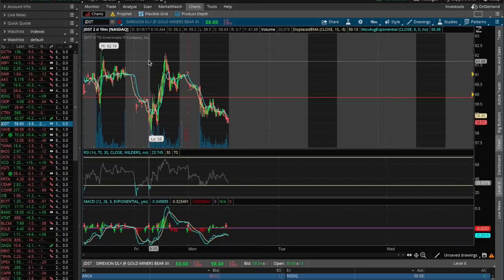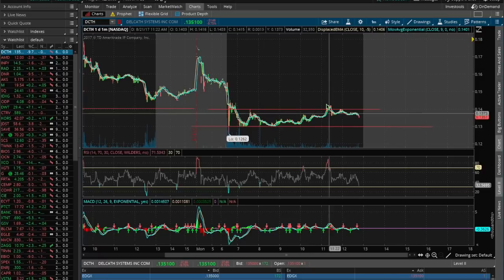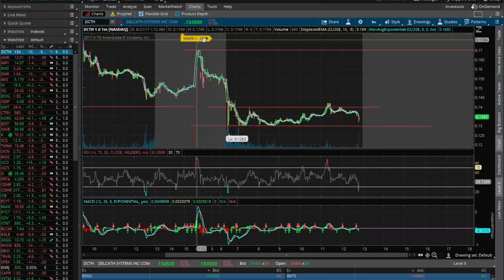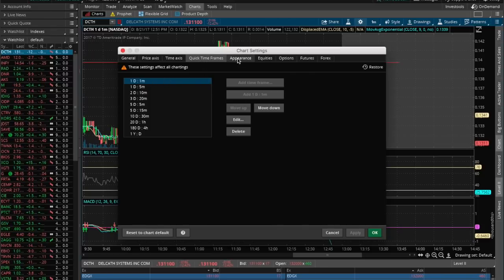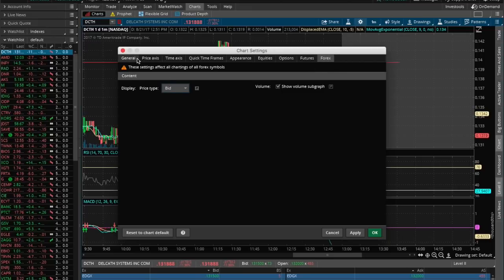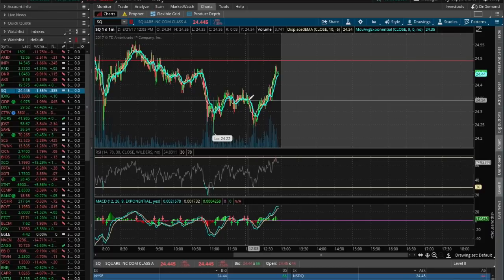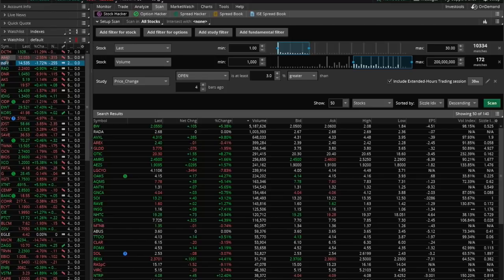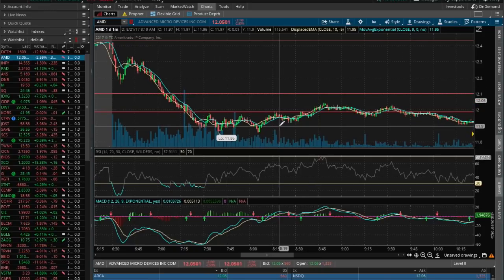How To Set Up & Use TD Ameritrade ThinkOrSwim (TOS) Platform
Today's video talks about how to setup and use td ameritrade thinkorswim platform. please let me know if you have any questions thank you!

Thank you so much for the support, I'd like to welcome anyone with any questions to message me as i would love to be a part of your success.

If you have any suggestions for future videos such as Day Trading, Investing, Stock Market, Realestate, Car Sales, Robinhood, TD Ameritrade, Fidelity, Entrepreneurship, Forex, Online Marketing, Online Sales or fun daily vlogs. Please let me know.

For those who are interested in Trading & Investing, I encourage you to join my Facebook Team of over 38,000 Entrepreneurs for free!

Do You Want To Live In One Of My Entrepreneurial Homes?